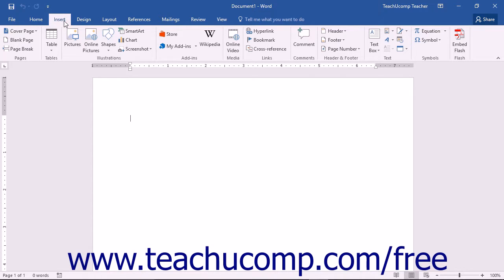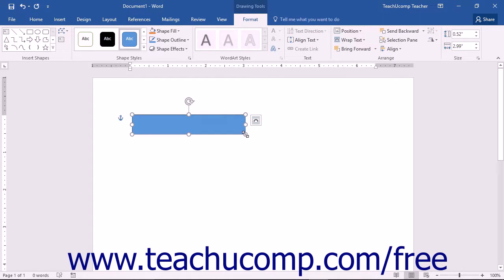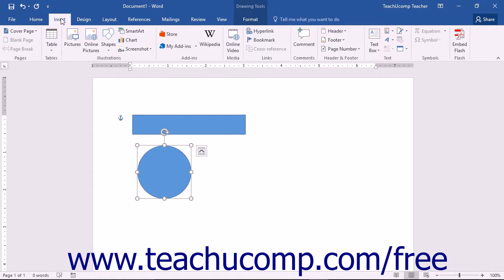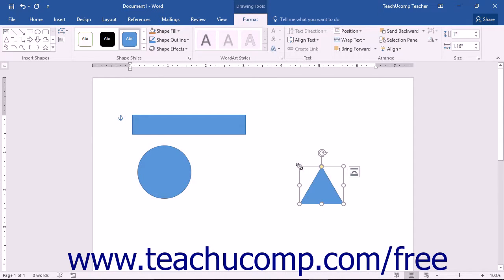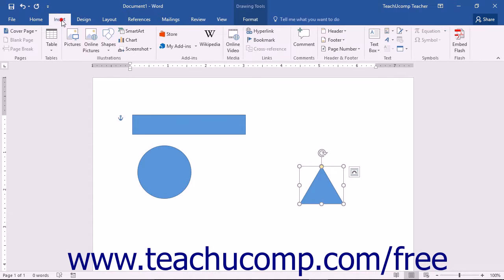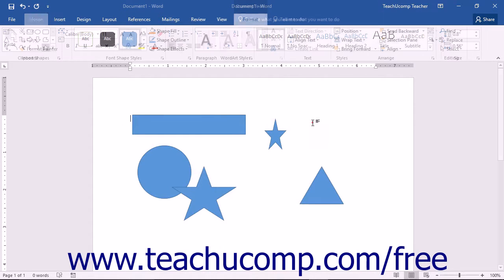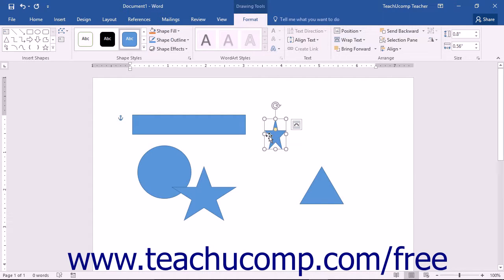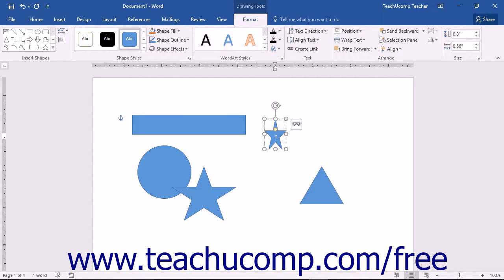Word 2016 Tutorial Inserting Shapes Microsoft Training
Learn how to insert shapes in Microsoft Word - the most comprehensive Word tutorial available. Visit us today!